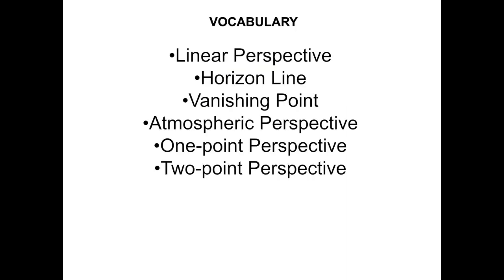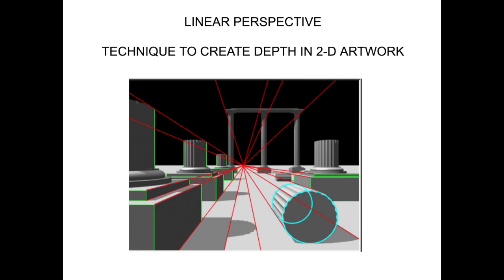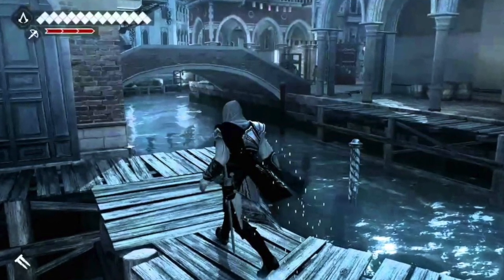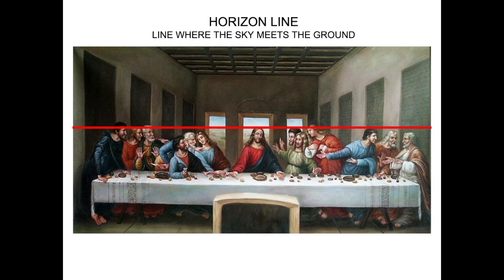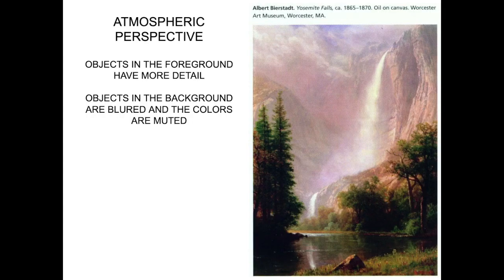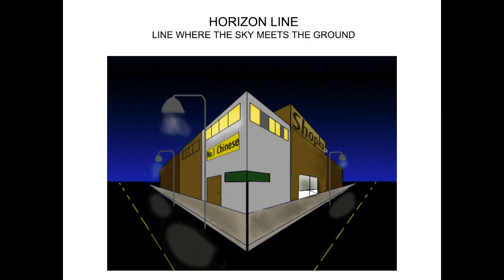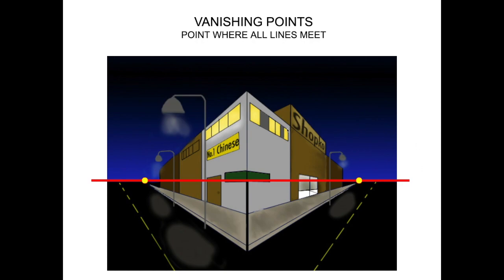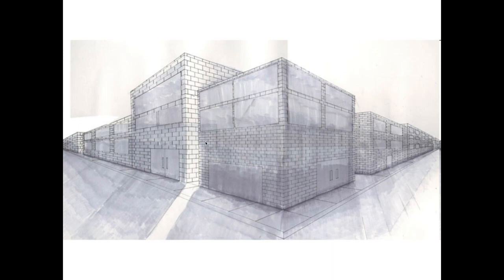INTRO TO PERSPECTIVE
This video is about INTRO TO PERSPECTIVE